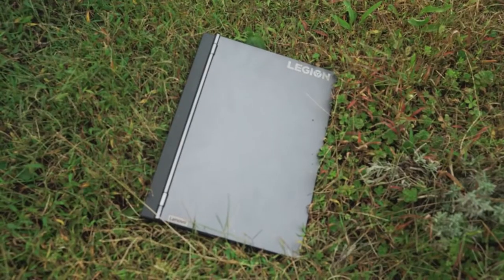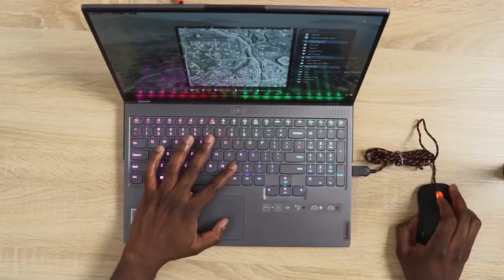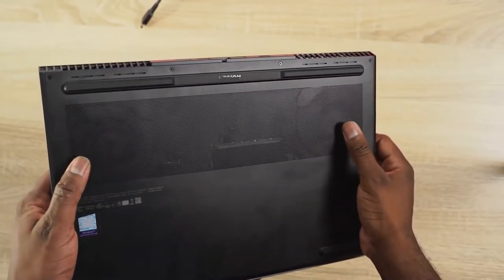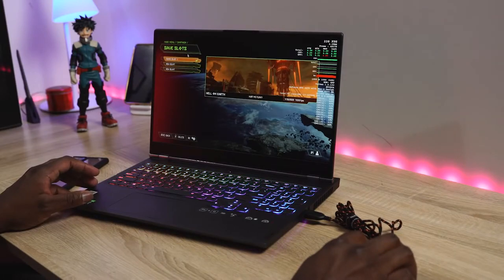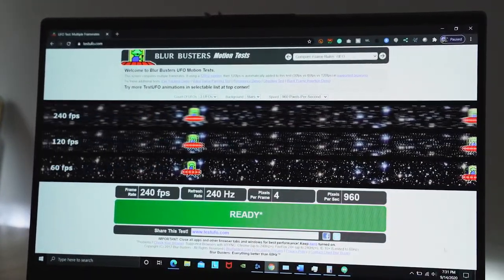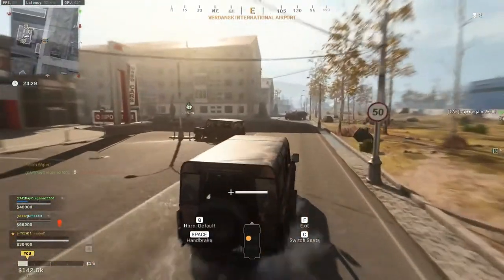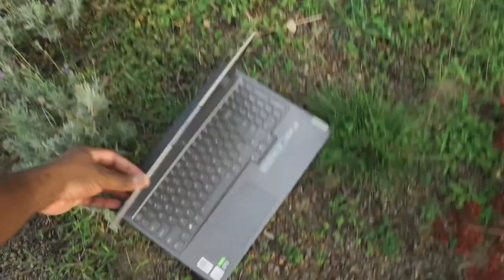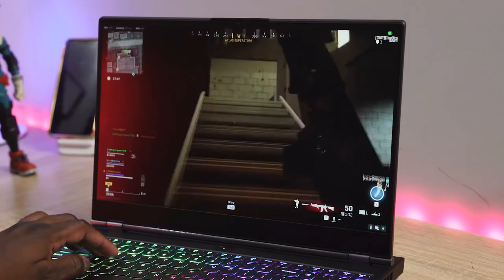Lenovo Legion 7i || The Truth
The Legion 7i is a gaming laptop with power and a lighter frame. how well doe sit perform?

Lenovo Legion 7i

Gear Nanlite Pavotube